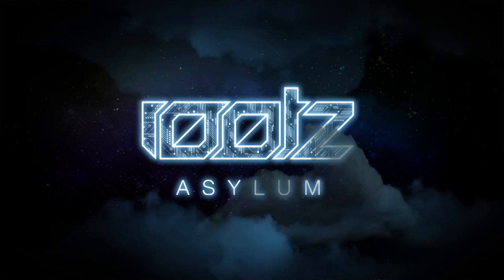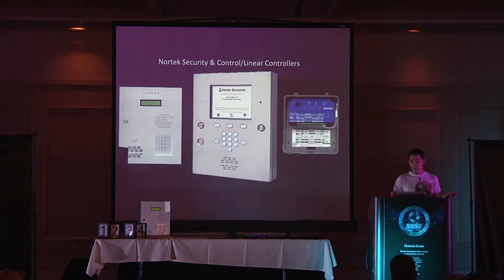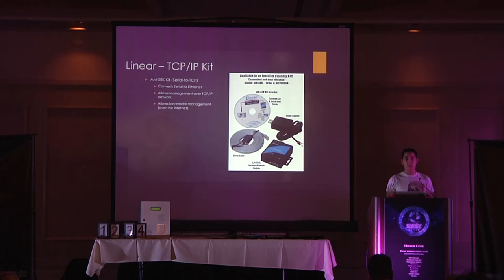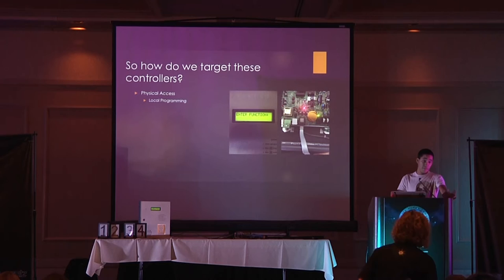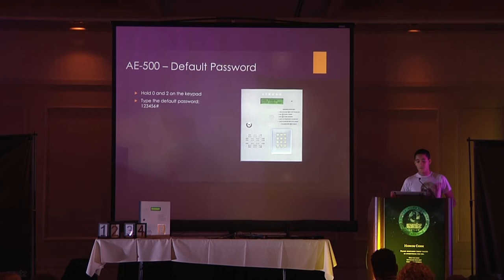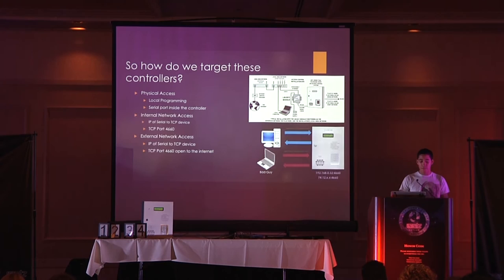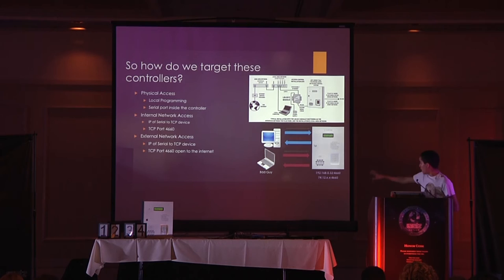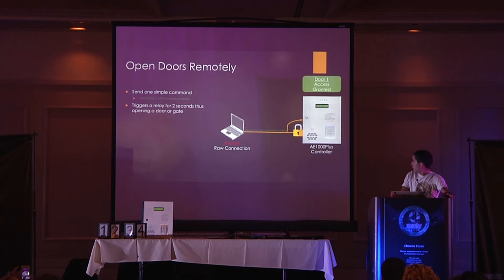Dennis Maldonado: Are We Really Safe? Bypassing Access Control Systems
Presented at r00tz V on Aug 7, 2015 in Las Vegas, NV.